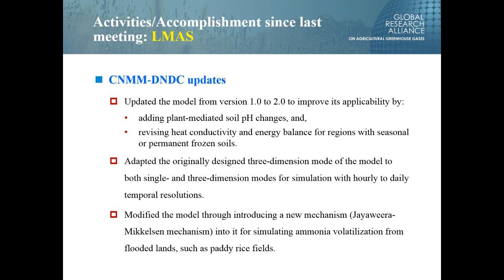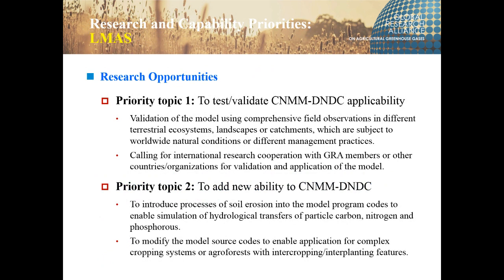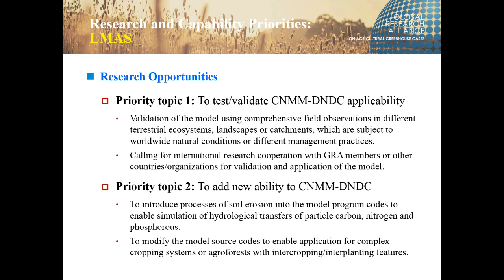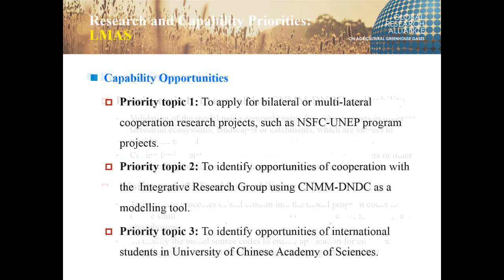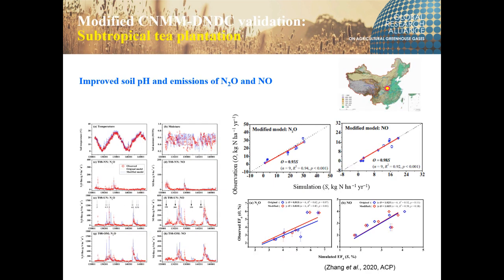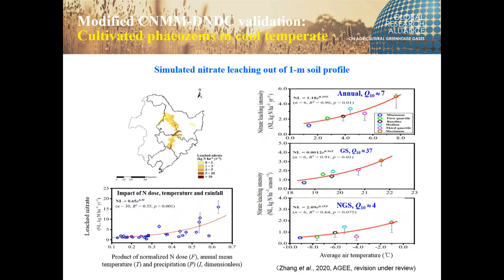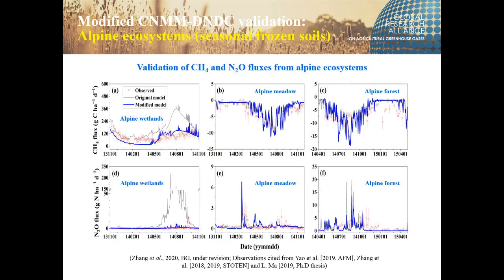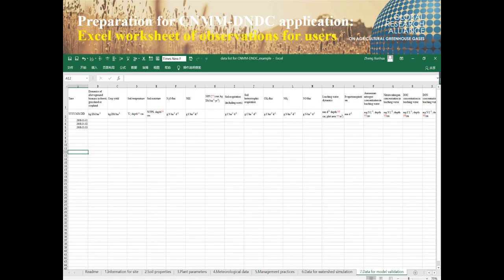Network update LMAS 2020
Croplands Research Group Annual Meeting  LMAS Network Update Xunhua Zheng 2020